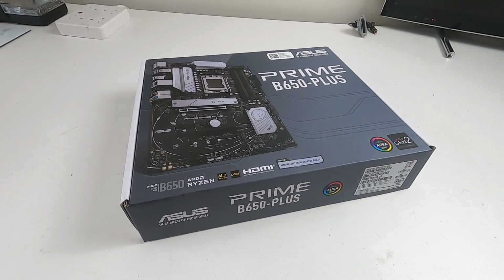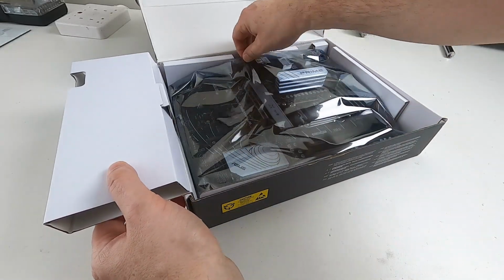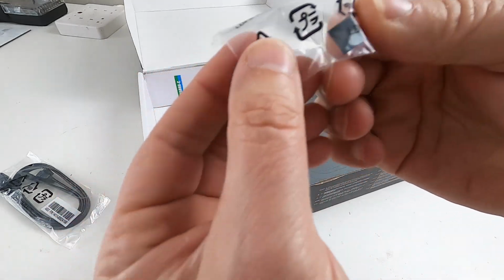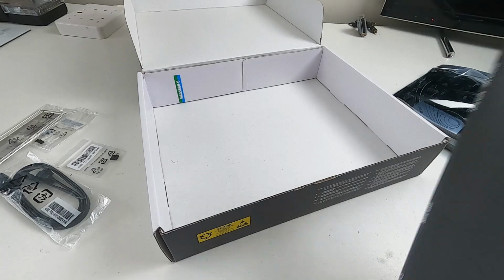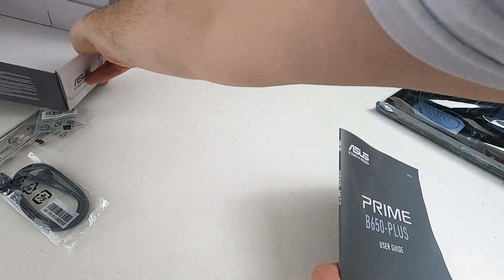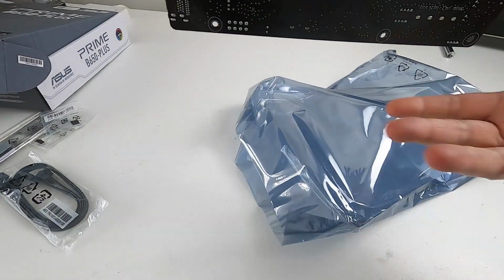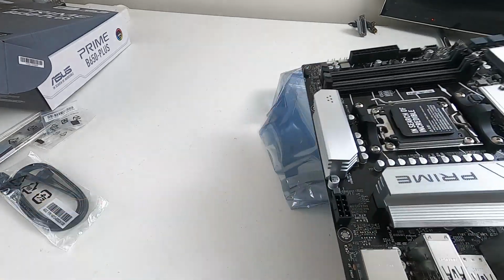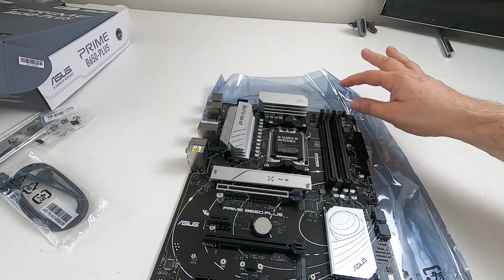ASUS B650-Plus Motherboard Unboxing in English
Unboxing the ASUS Prime B650-Plus motherboard.

This is a Ryzen ATX motherboard.